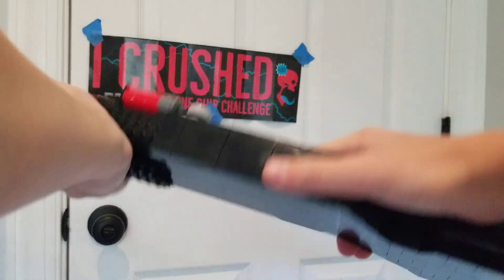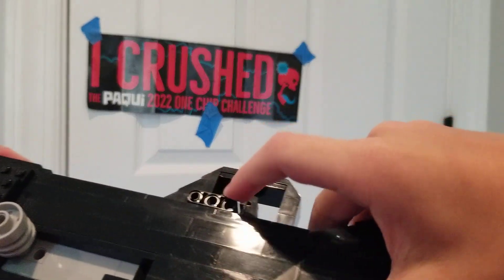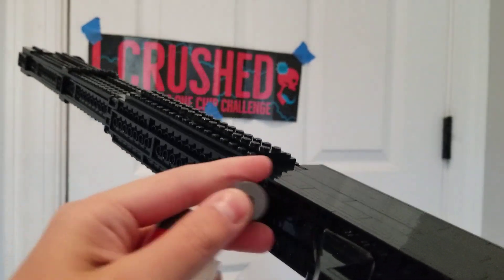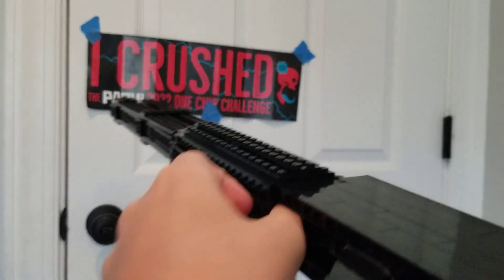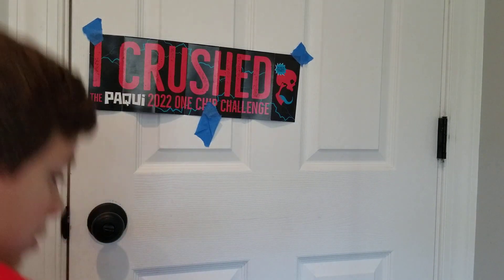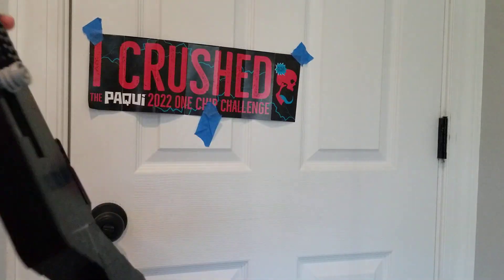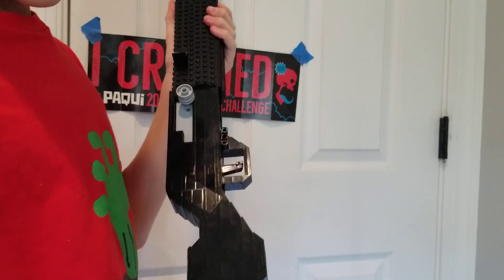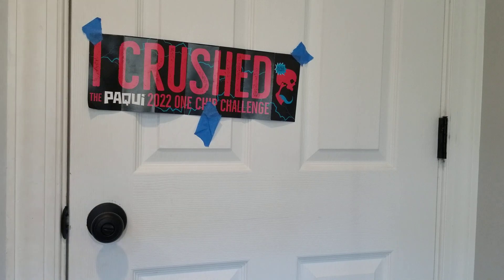Lego Benelli M2